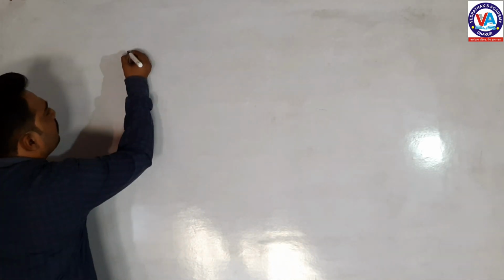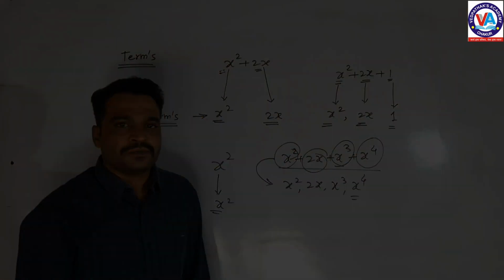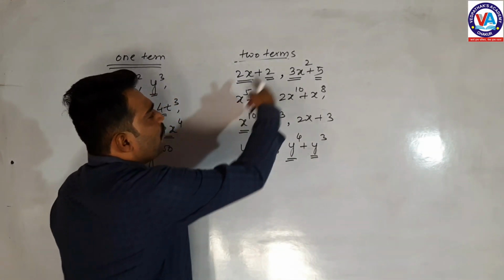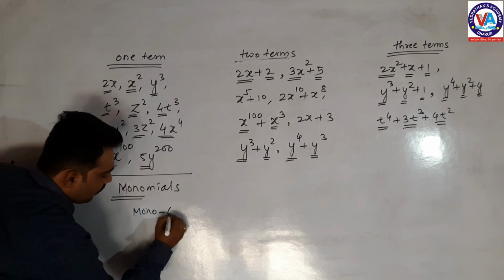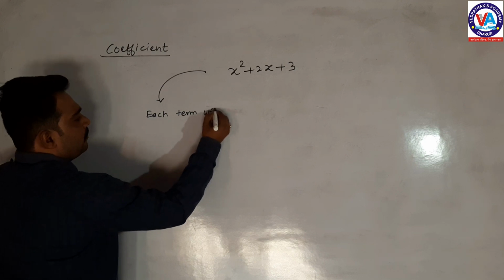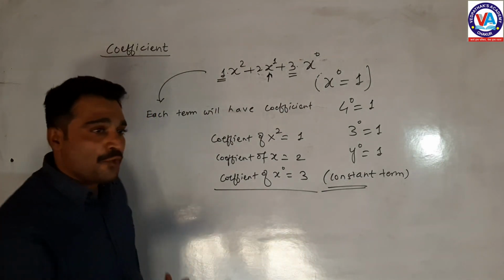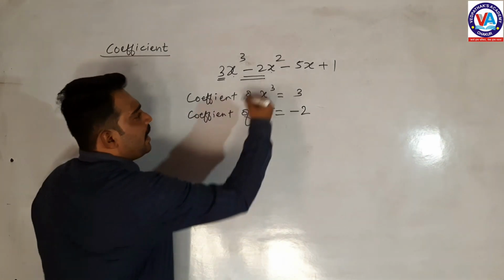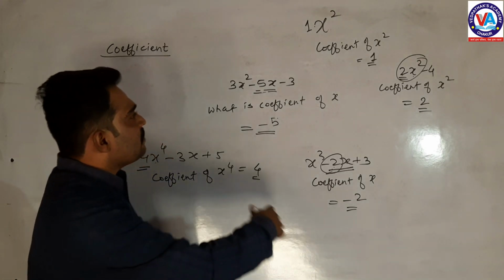Polynomials- Lecture 2 | CBSE | Class 9 | Terms & Coefficients of Polynomials